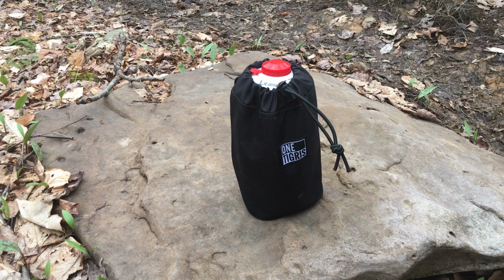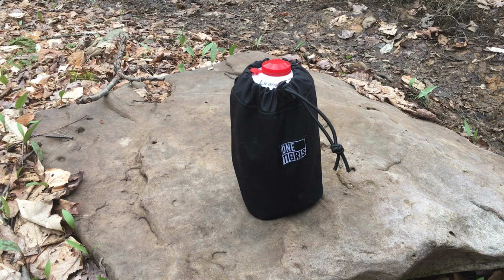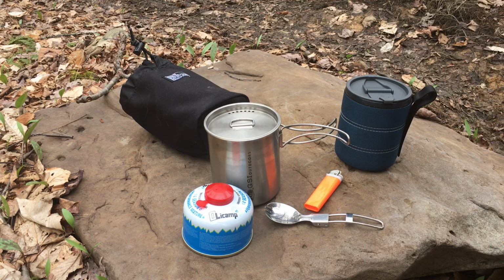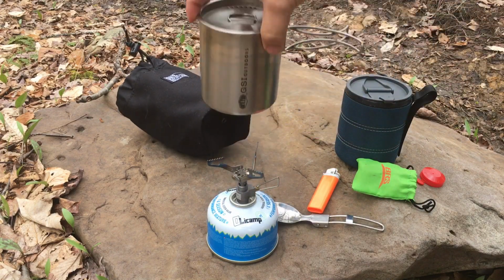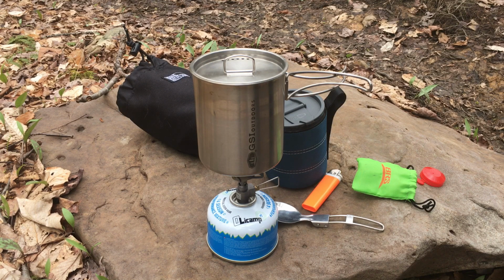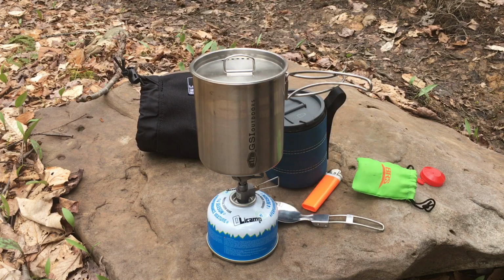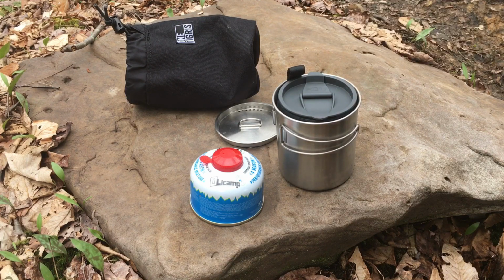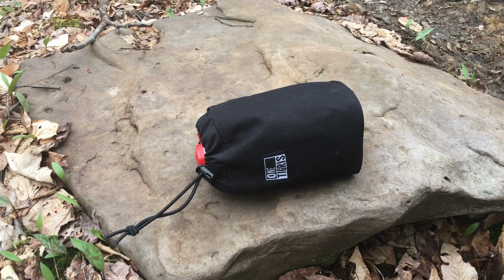GSI Compact Cook System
Here’s a look at a compact cook system I put together based on a gsi bottle cup, dzo lid, gsi infinity mug, brs3000t and a folding spork.  It all fits in a one tigris bottle pouch.